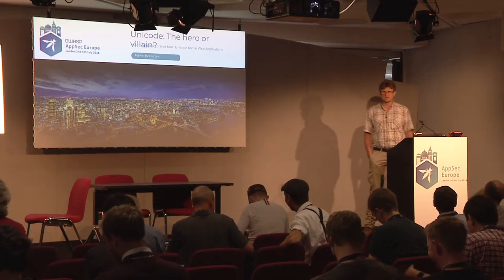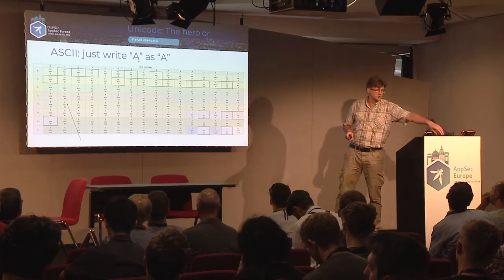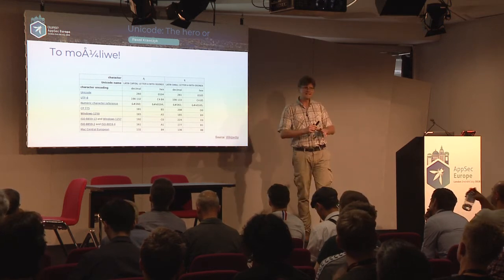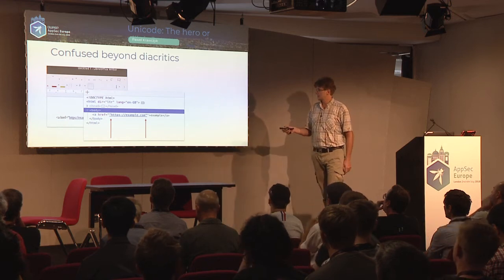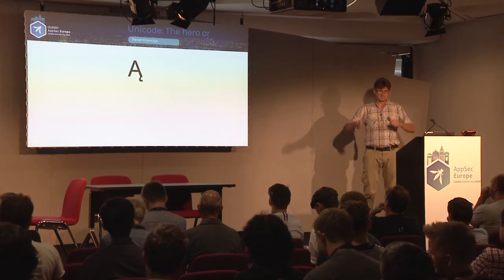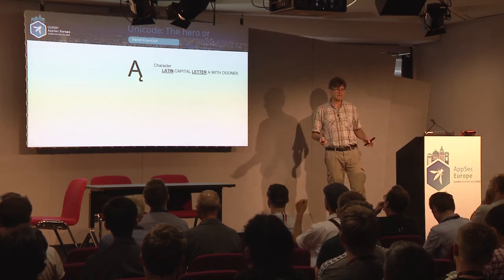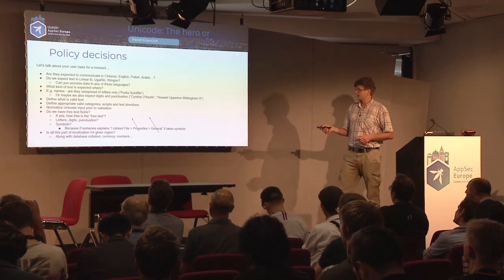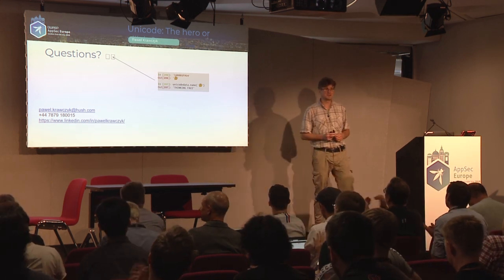Unicode: The hero or villain? - Paweł Krawczyk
OWASP AppSec EU 2018 Developer Track - Day 1, talk 1

Full Title: Unicode: The hero or villain? Input Validation of free-form Unicode text in Web Applications

The most difficult fields to validate are so called free text fields", as the most frequent stereotype of web application input valiation goes, becomes even more complicated when the free text contains multi-language Unicode. Unicode is indeed complicated and tricky to get right on the first try, but for application defenders it's actually a great tool to get the input validation right. This talk will clear misconceptions about Unicode input validation, explain what Unicode normalization, canonicalization and character classes are, and how these can be used to make your input validation bulletproof rather than cause head aches.